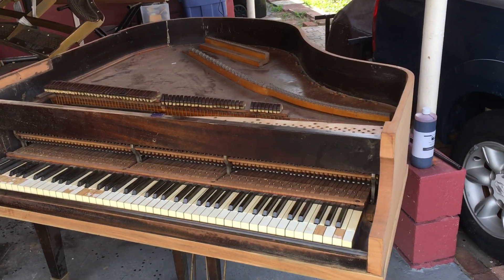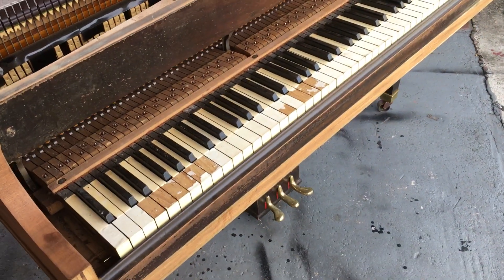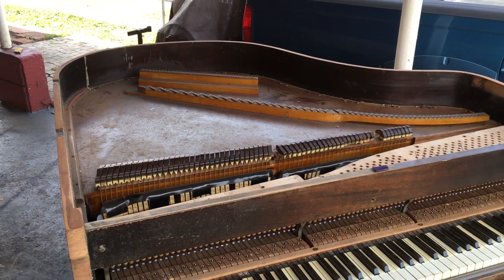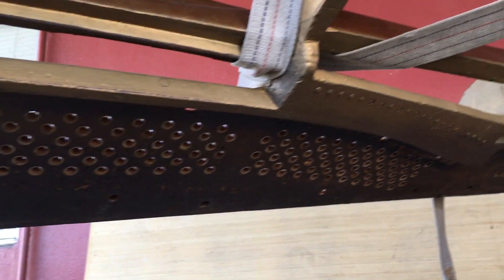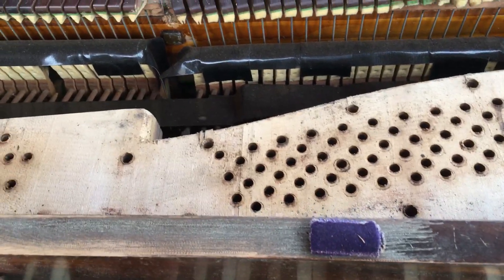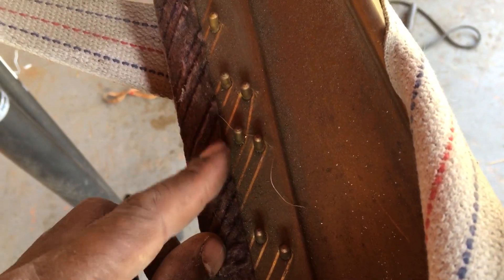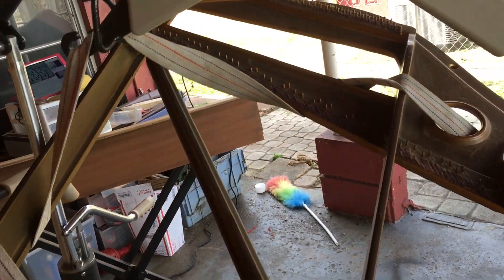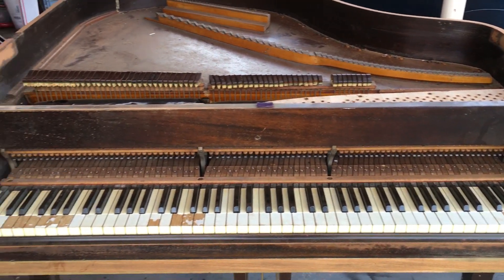Kris Nicholson inspects the soundboard and bridge after taking out the plate of his piano project